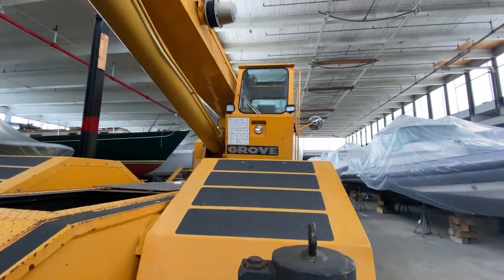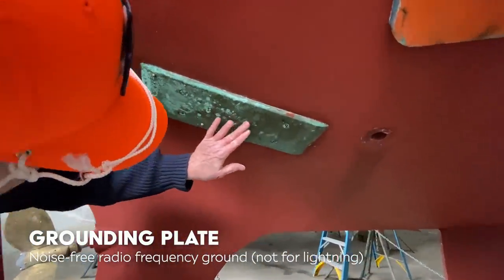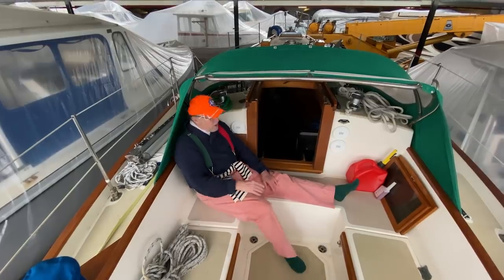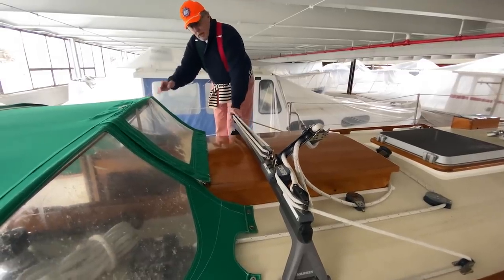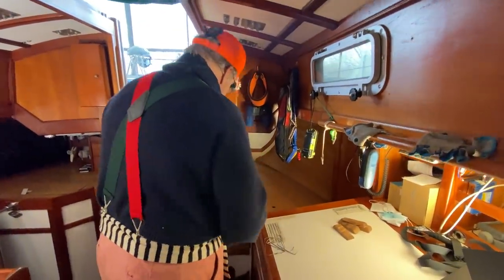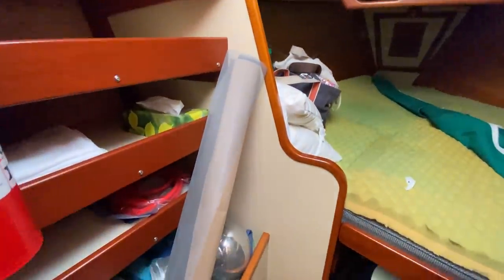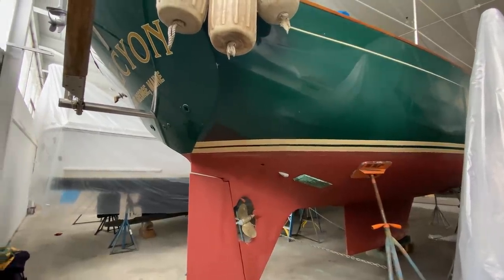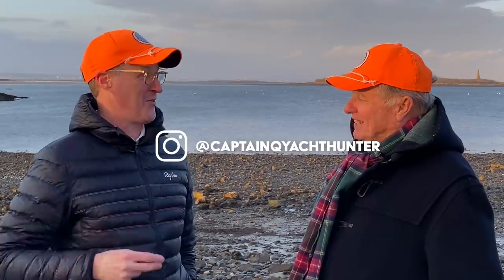Coastal Cruising Sailboat for Sale - Excellence in Sailboat Design & Craftsmanship EP25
We find a masterfully designed and built sailboat for sale this week in Rockland, Maine - a 1985 Morris 36 price just reduced to $129,500 Captain Q also managed to track down and convince the boat designer, Chuck Paine, to sit down and chat about the design characteristics.

Segments
00:00-01:42 - Intro & Background
01:43-06:02 - Hull & Rudder
06:03-09:57 - Cockpit
09:58-12:26 - Foredeck
12:27-14:46 - Special Message from Captain Q
14:47- 21:35 - Main Cabin
21:36-25:58 - Chat w/ Chuck Paine
25:59-28:38 - Wrap up/Rating